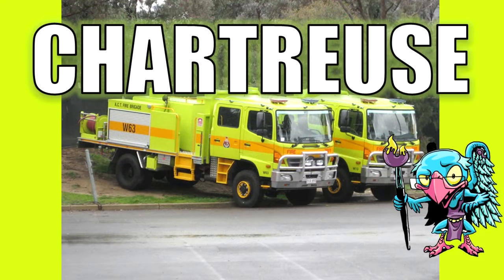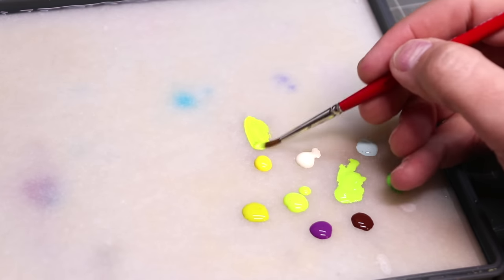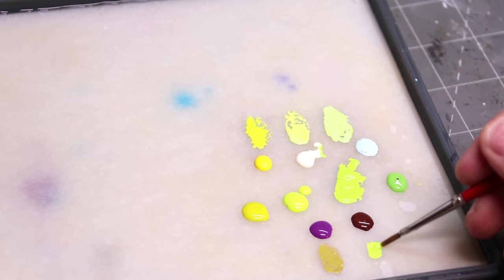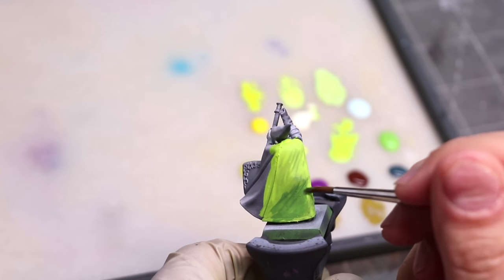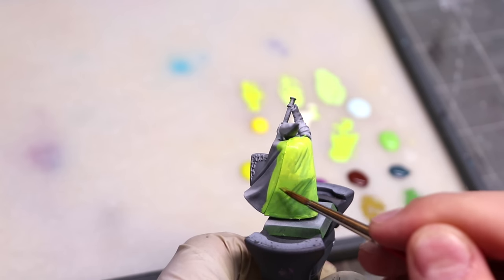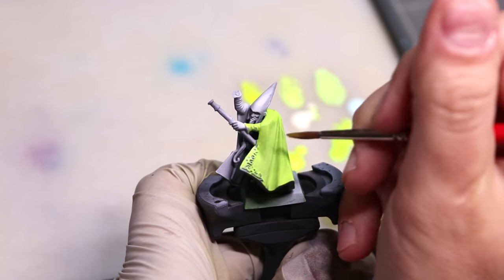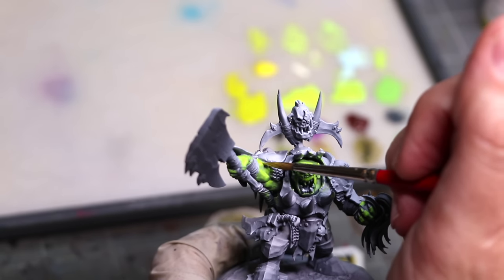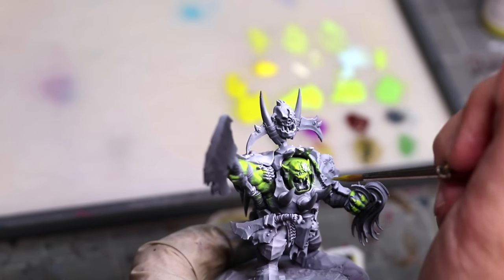Exploring Colors: Chartreuse - HC 368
In this Hobby Cheating Tutorial we continue our exploring colors series. This time, we are visiting a strange color - Chartreuse, this yellow-green color is quite unique in it's properties and has some really powerful applications in our miniatures. Hope you enjoy!

0:00 Intro
1:20 Theory
5:00 Application